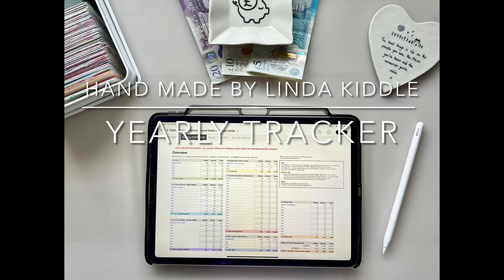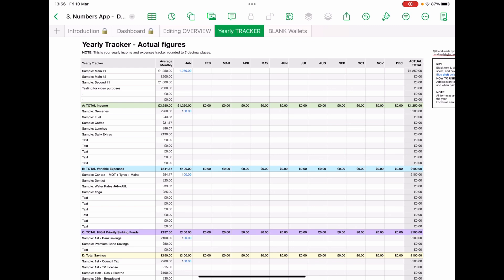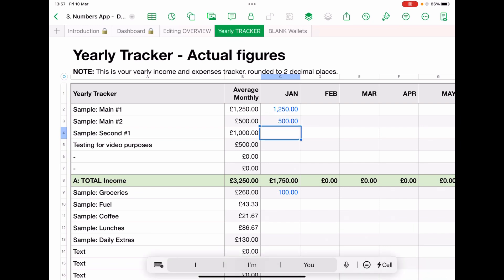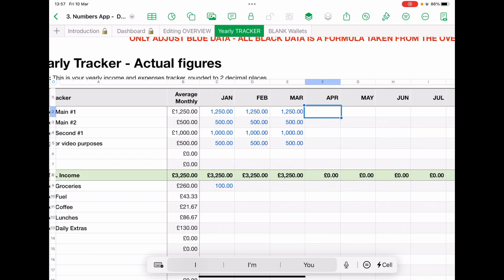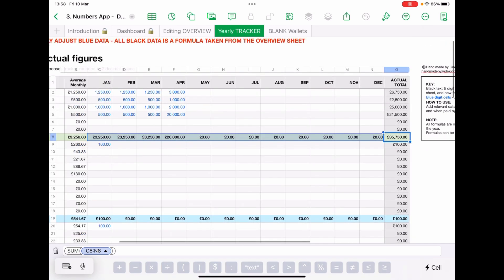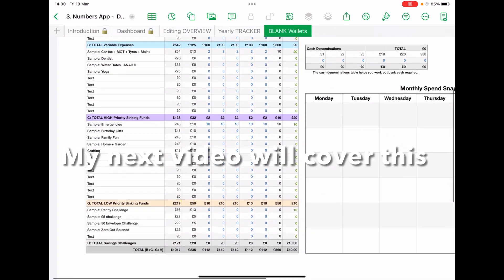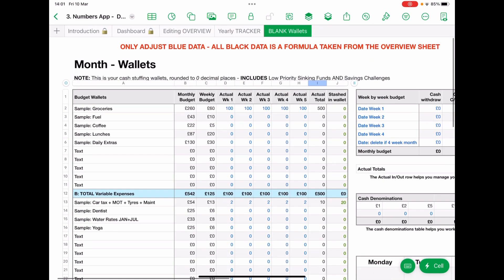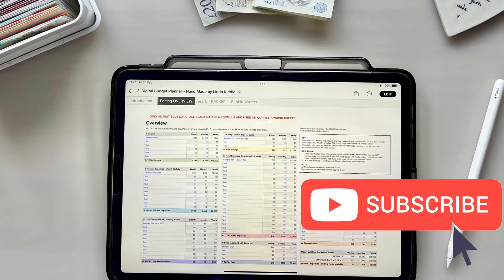Cash Stuffing - FREE Numbers App Budget Planner - Yearly Tracker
This video shares how to use the Yearly Tracker - using the Numbers App on my iPad Pro.  The third part of my Digital Budget Planner.  I have shared my Budget planner on a variety of Facebook groups and am adding videos of how to’s.

Feel free to download the free Numbers App budget layout for your own personal use.